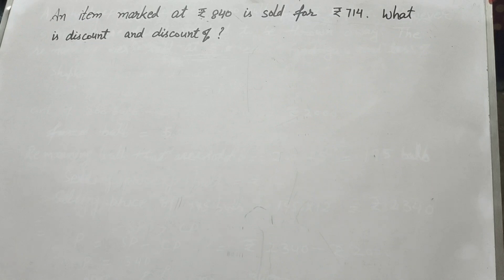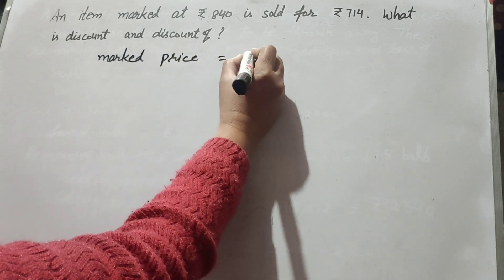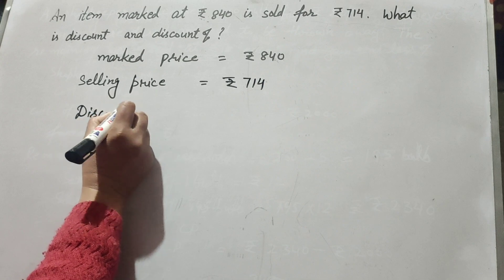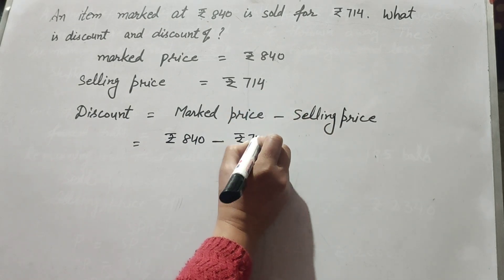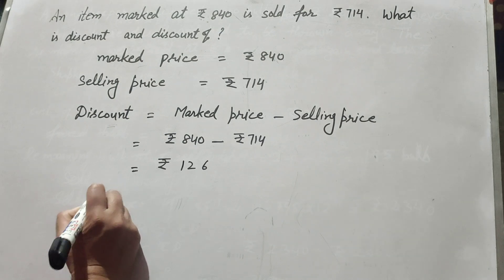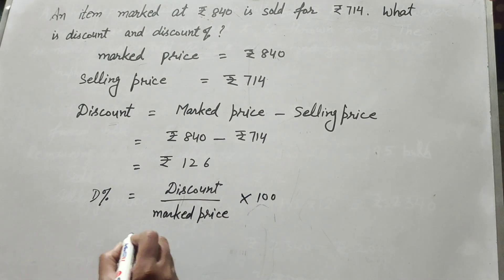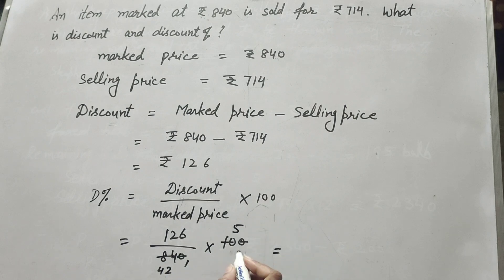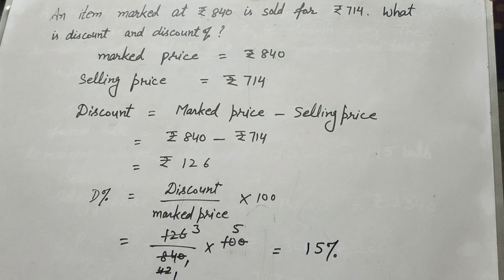An item is marked as Rs 840 is sold at Rs 714 What is the discount and discount % | Its Study time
Topic :- An item is marked as Rs. 840 is sold at Rs. 714. What is the discount and discount %?

Content cover

An item is marked as Rs. 840 is sold at Rs. 714. What is the discount and discount %?
Find discount and discount percent
Formula to find discount
Formula to find discount percent

Thanku.